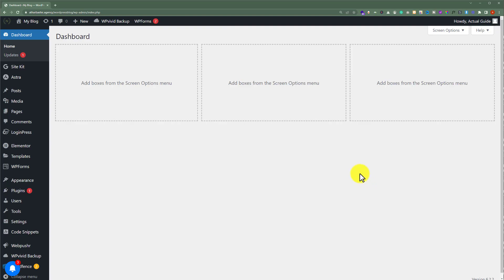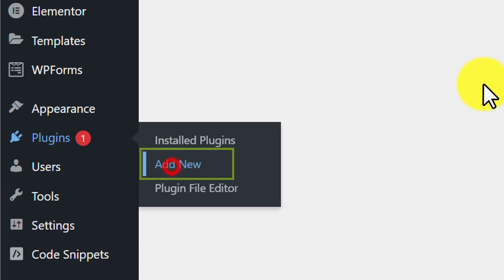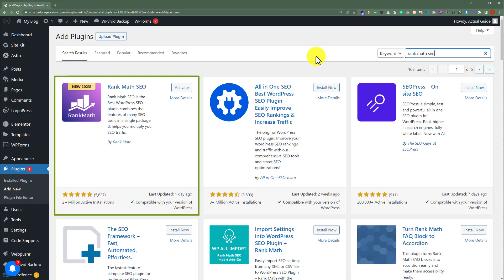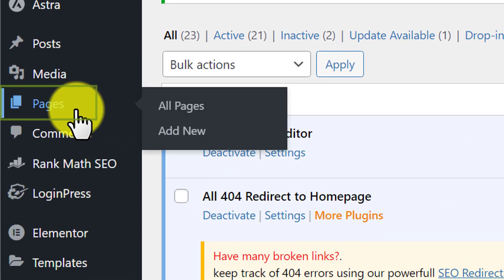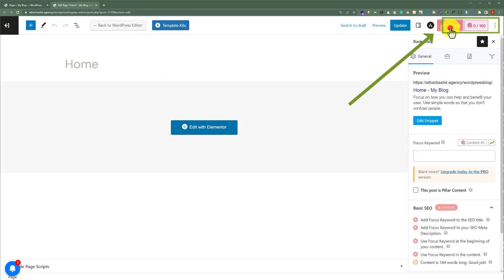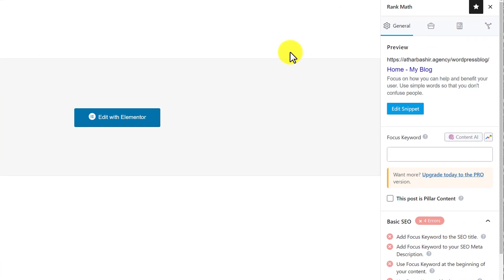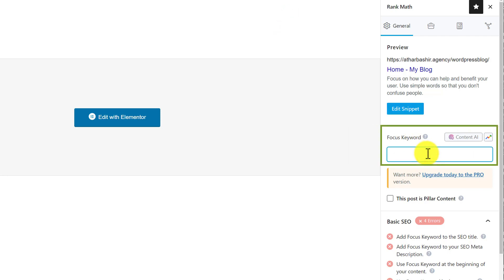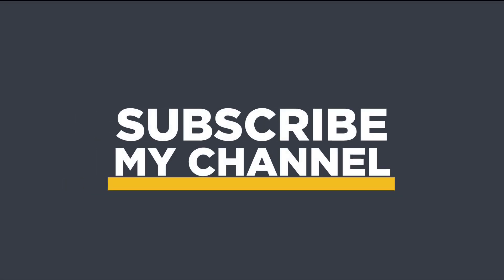How To Add Meta Description In Wordpress Homepage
In This Video I Will Show You How To Add Meta Description In Wordpress Homepage. This method is very simple and clearly described in the video. Follow all of the steps & Add Meta Description In Wordpress Homepage